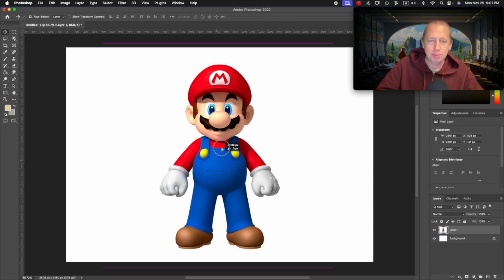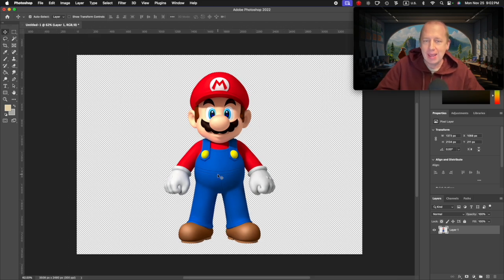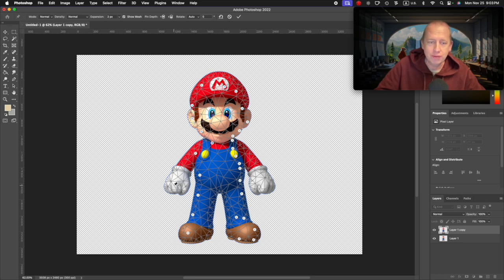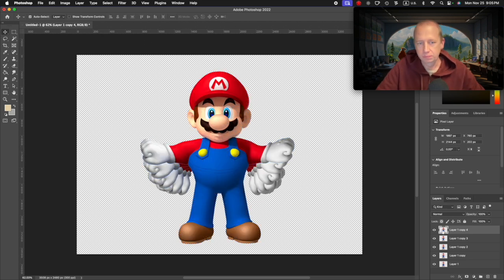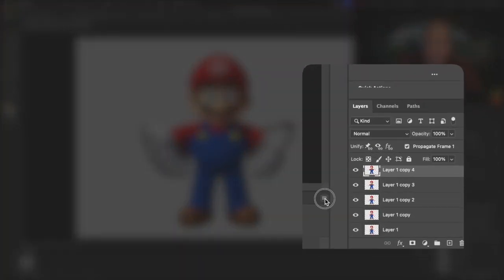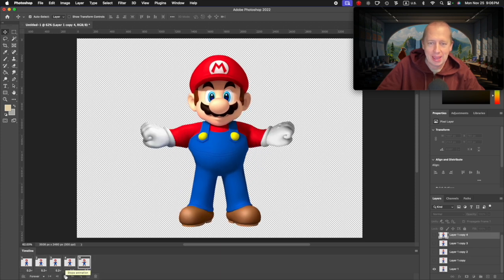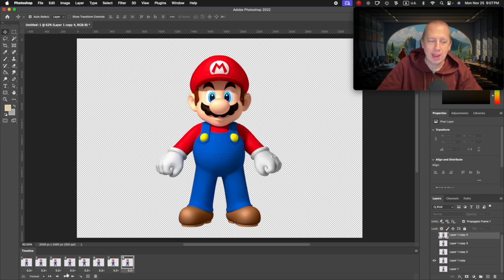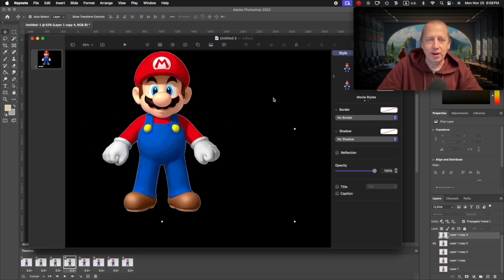PS How to make a Stop Motion Animation in Adobe Photoshop with the Timeline Frame tools Super EZ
A video for Photoshop Beginners - How to create very simple animate gifs or movies using the Frame Animation timeline features, and how to export the project as a web legacy gif. I also cover how to use the Puppet Warp to edit the picture to create multiple poses for the animation.